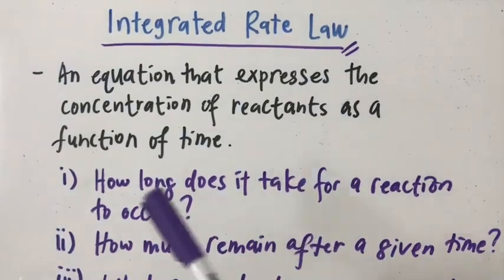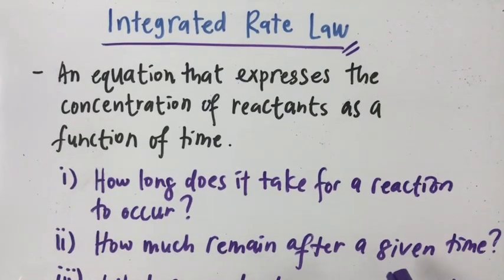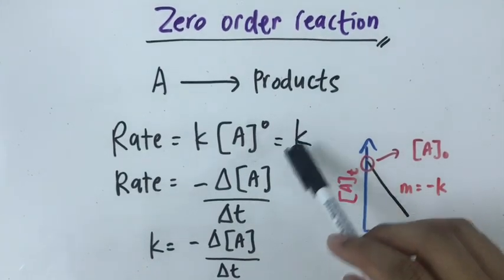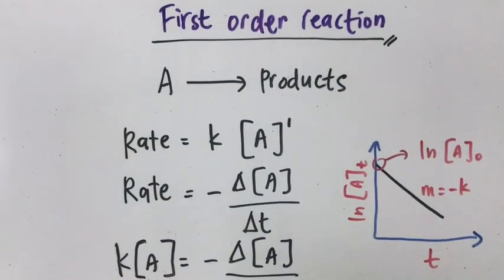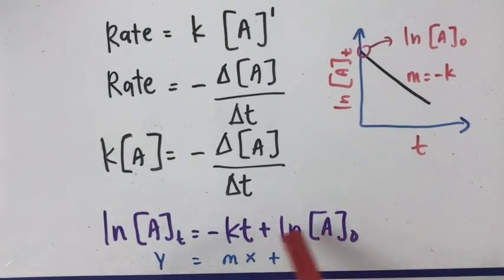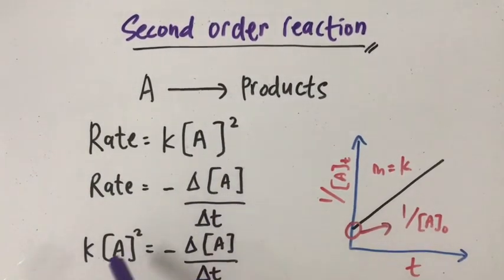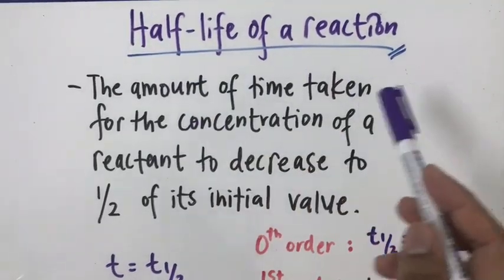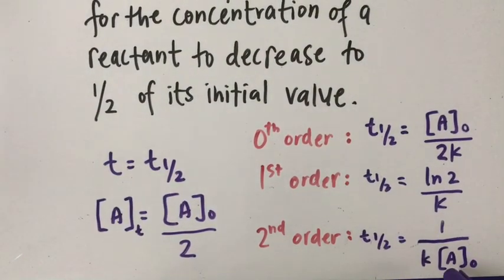Integrated Rate Law and Half-Life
Integrated rate law and half-life for:
i. Zeroth order reaction
ii. First order reaction
iii. Second order reaction